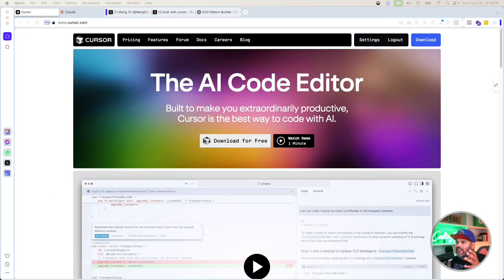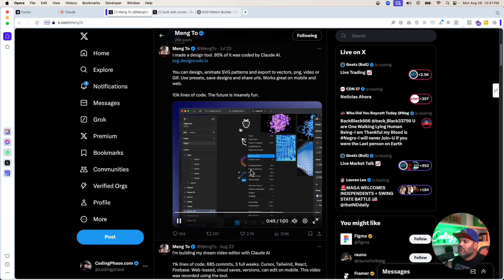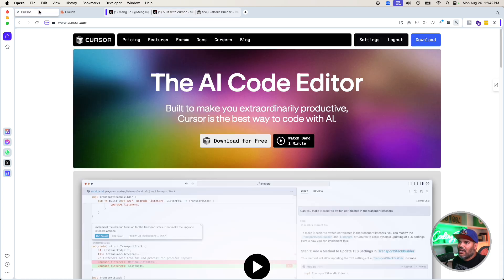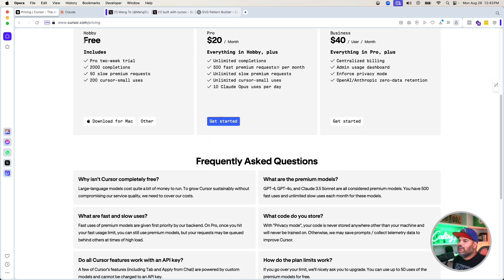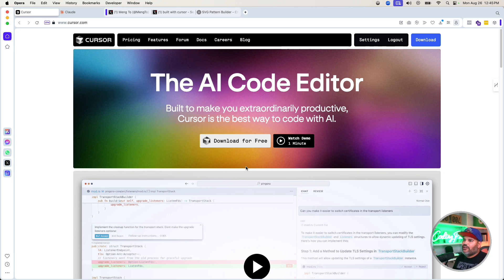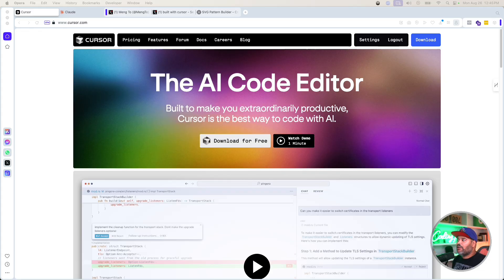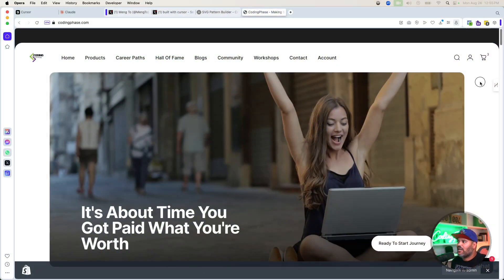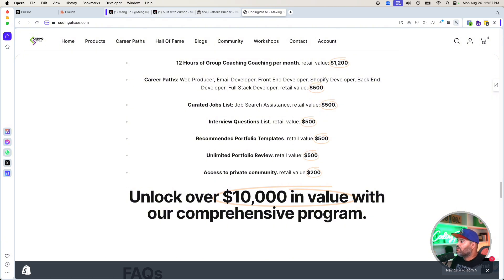Cursor Is The Best AI Text Editor For Web Developers But Warning.....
Cursor Is The Best Ai Editor But Warning

Find The Easter Egg on the thumbnail lol

Looking to build your portfolio and want to get more interviews get the